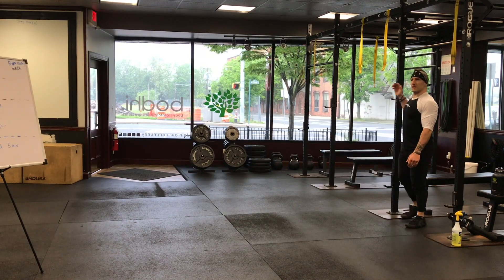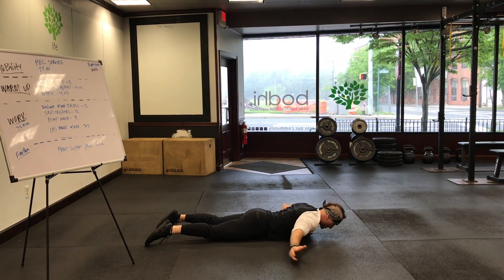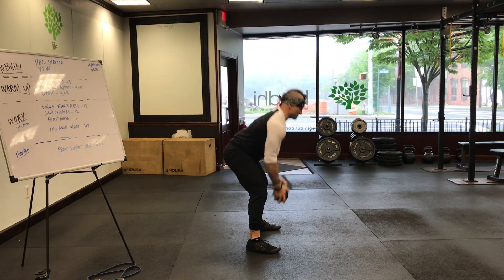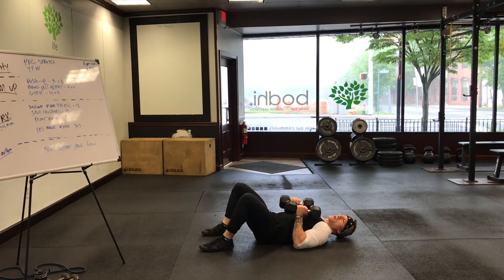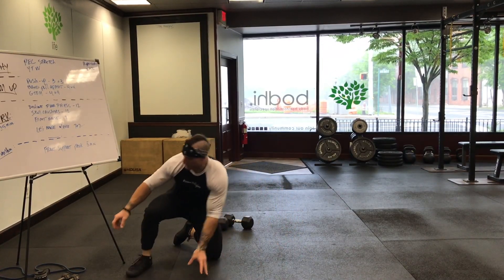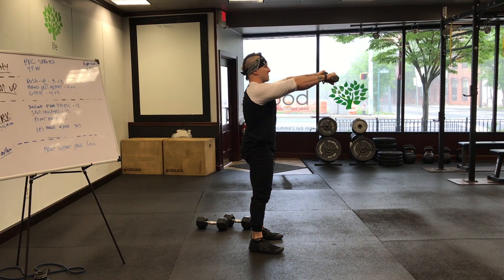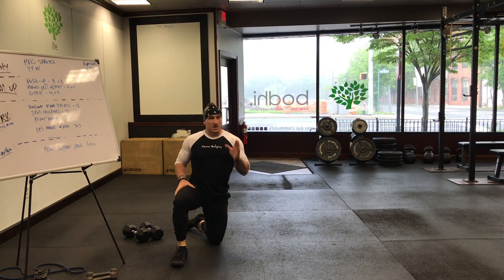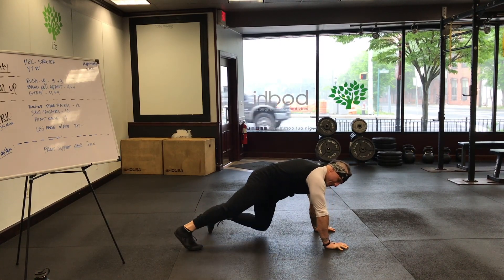Upper body hypertrophy 5 27 20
Upper Body Gains

Mobility: 2 min static / 1 min dynamic
-Pec stretch - 1 min (each)
-Y,T,W -  1 min

Warm-up: 8 min AMRAP Ascending reps
-Push-up -  4+4+4...
-Band pull-apart 4+4+4…
-GTOH - 3+3+3...

Work: 10 second reps + Partial reps + Natural tempo + ascending core
-Floor press with bridge (decline chest press)  - 12
-“Skull Crusher” - 9
-DB front raise - 12
-Leg raise with pike - 7+ 7...

FInisher: Hold + bonus for breaking
-Front support plank - 5 min
* Burpees 3+3… or plank jacks 2(each) + 2...

*Adjust reps according to your current fitness level and or how you are feeling for today.

365 days, 365 unique workouts

KarmaReligion.com
Lifestyle Apparel

-10% From every sale goes to the Somerset County Food Bank